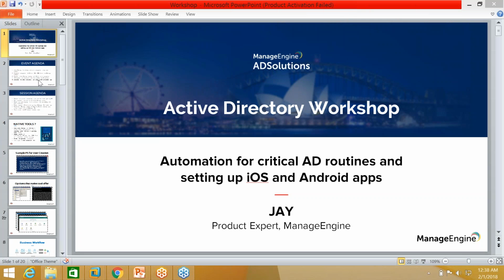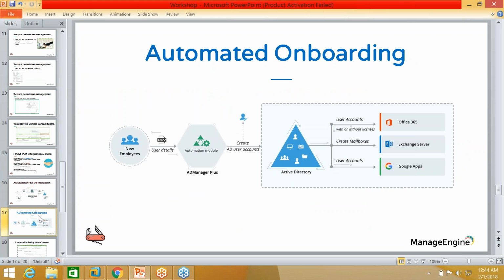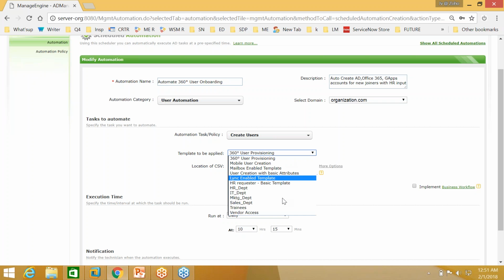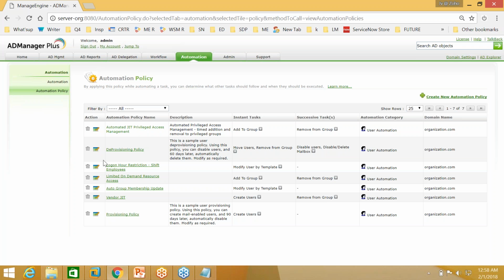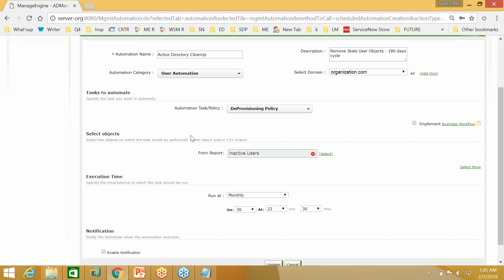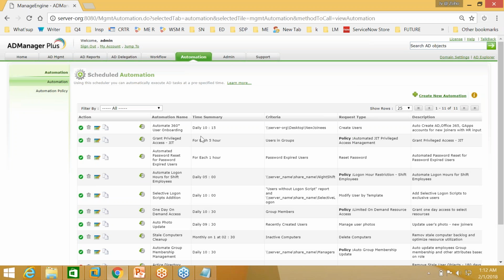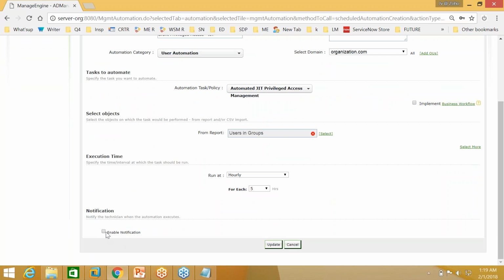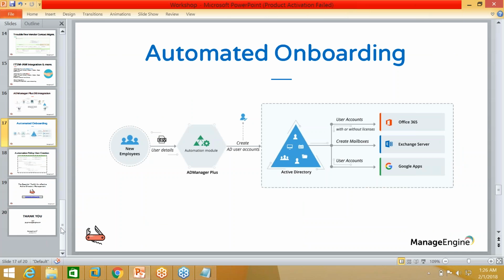[Session 5] Active Directory automation and mobile apps